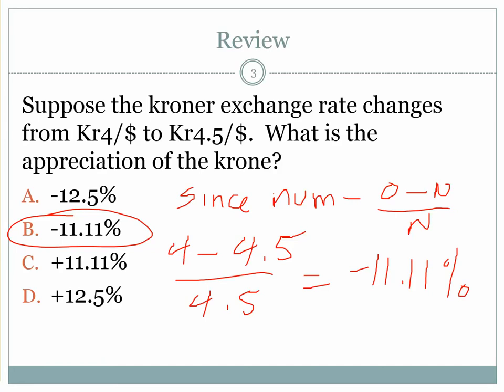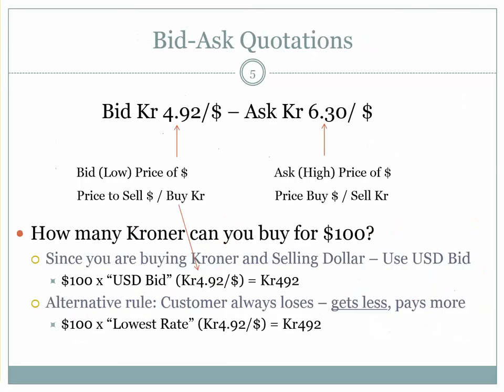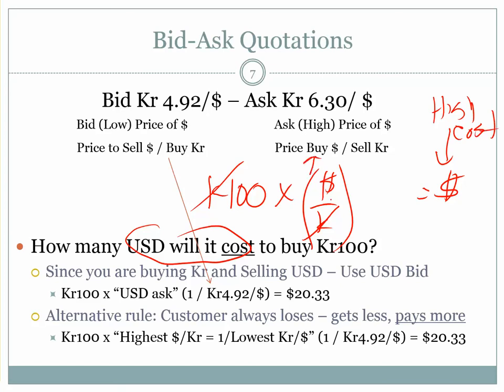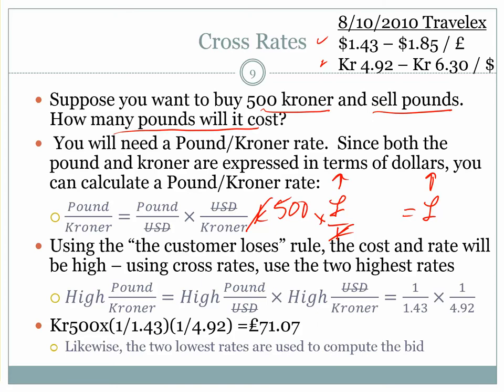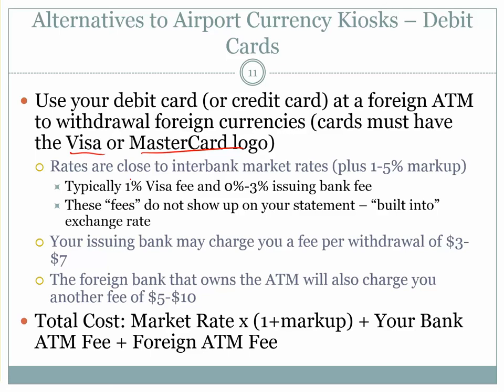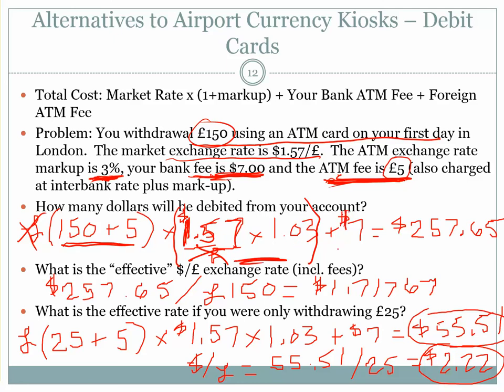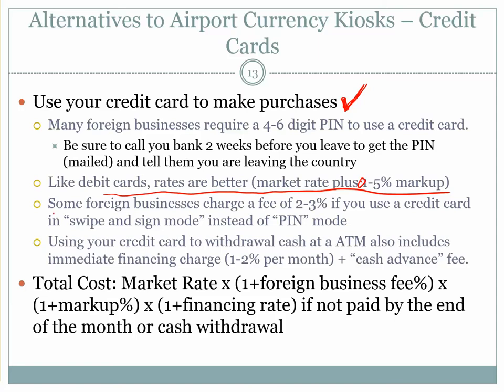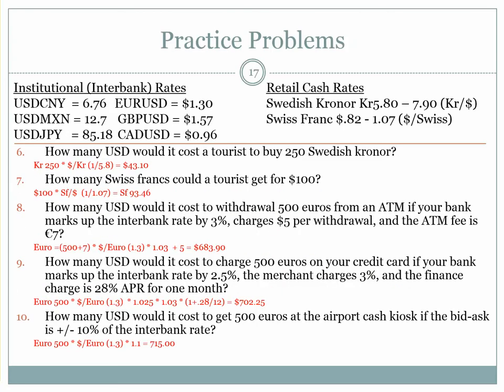EMBA Podcast 4 Retail FX Conversions